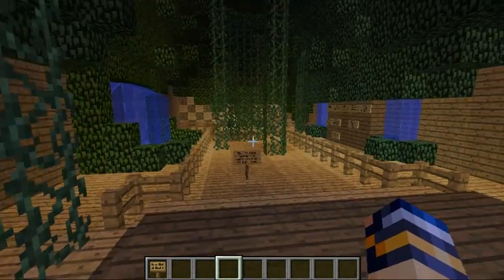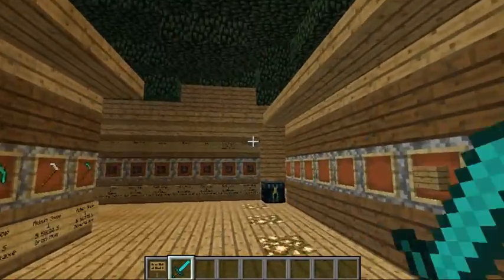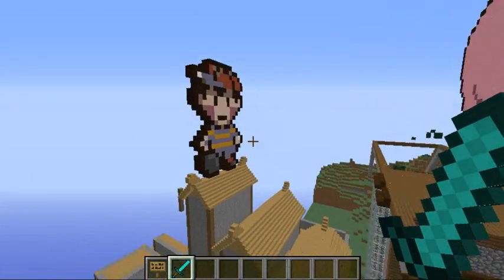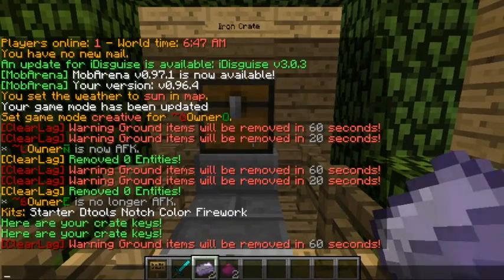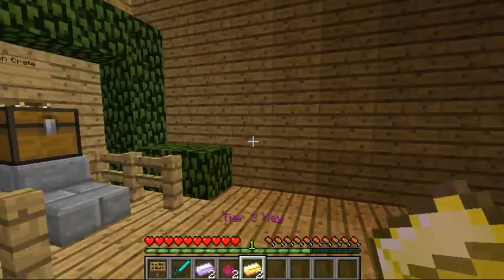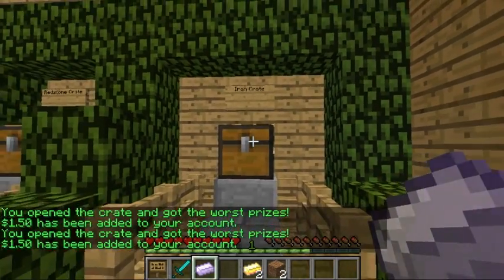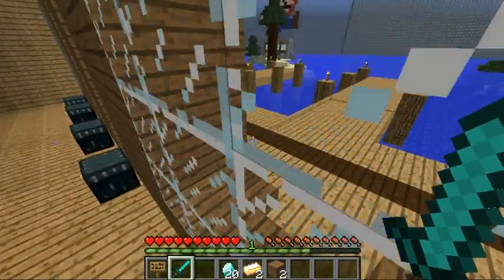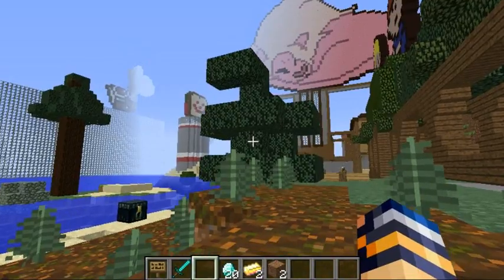New Minecraft Server With Factions ! Golden Scroll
Join Golden Scroll now IP: GoldenScroll.cubed.pro
Minecraft Version: 1.7.2
Double Cherry Pass
Music Owned by Nintendo!